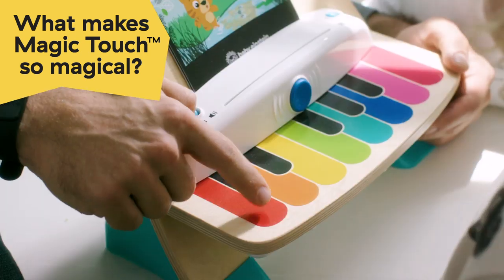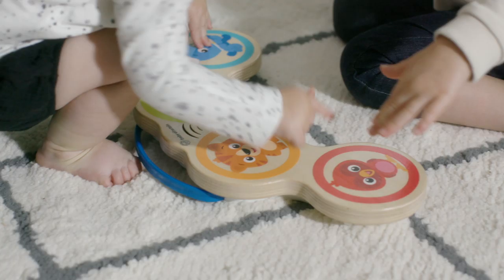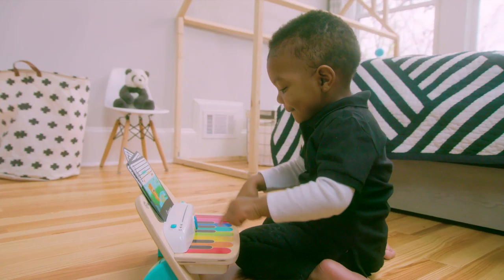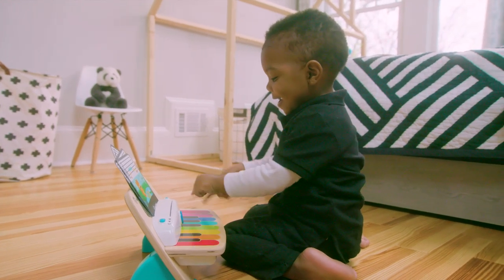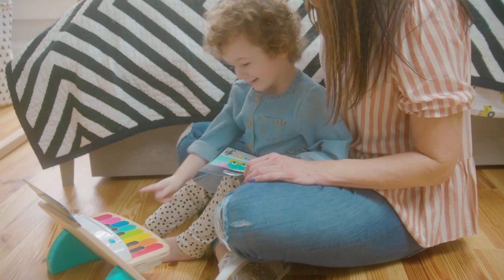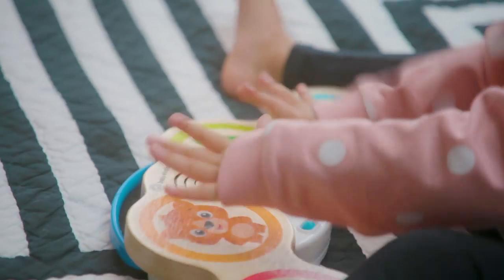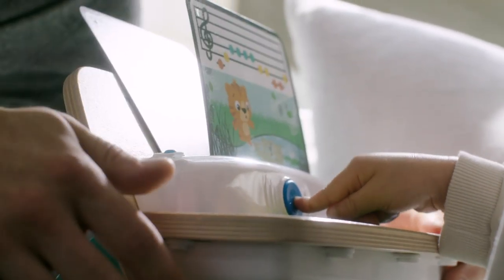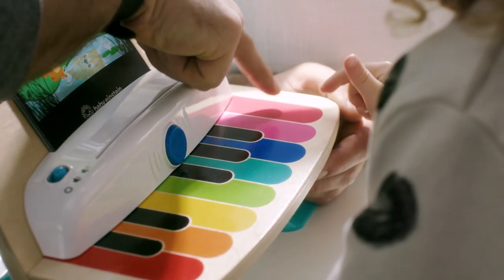Baby Einstein | Magic Touch Collection